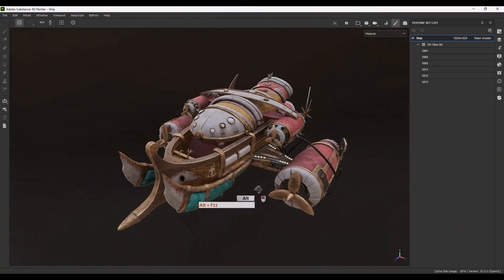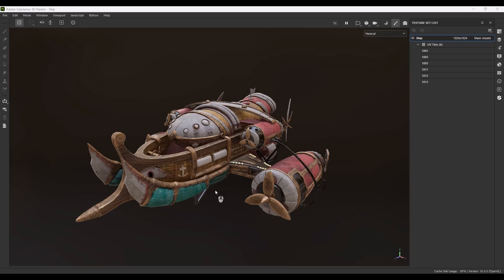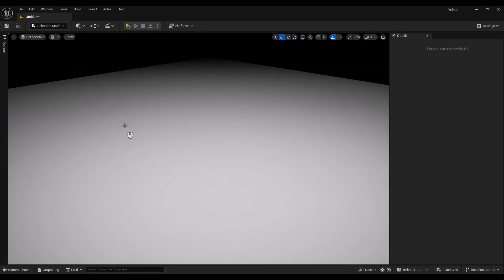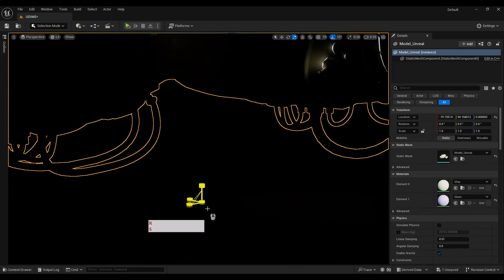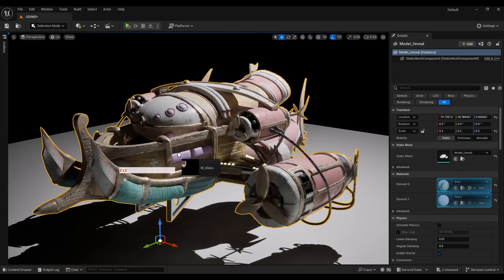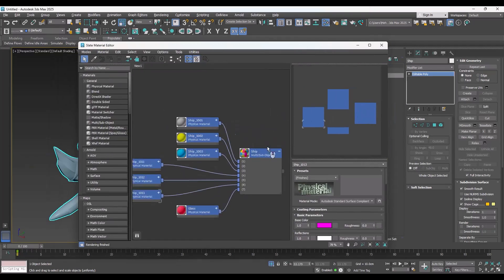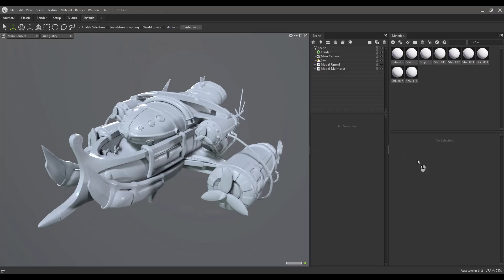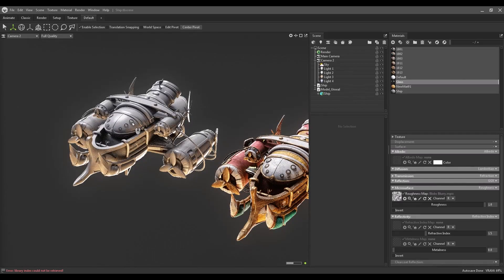Title: Using UDIMS in Unreal and Marmoset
In this video, I’ll show you how to export UDIMs from Substance Painter and use them in Unreal Engine and Marmoset Toolbag. While Unreal supports UDIMs natively, Marmoset does not. Learn how to manage your model for both workflows effectively.

The model used comes from a tutorial available in our store.

Key Points:

*Exporting UDIMs from Substance Painter
*Using UDIMs in Unreal Engine
*Managing models for Marmoset Toolbag

And Also,
we released a brand new course for substance painter "Substance Master Course" and here is some info:

23hours narrated Substance Painter Tutorial with 6 Project

Guided by instructor Mehdi Beheshti, a professional with over 4 years of experience teaching CG software to more than 2000 Students, this course is your ticket to Learning Substance Painter professionally. As a top seller on ArtStation Marketplace for 3 years, Mehdi brings his expertise to help those who want to learn Substance Painter with a thrilling journey.

Don't miss this opportunity to learn something new and improve your skills. Check out the tutorial now and hit the "Like" button if you find it helpful.